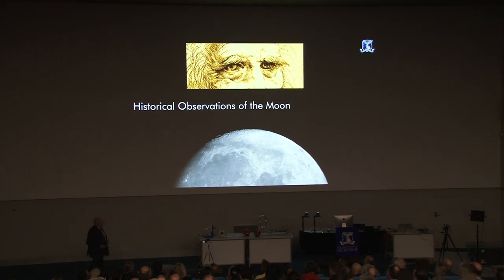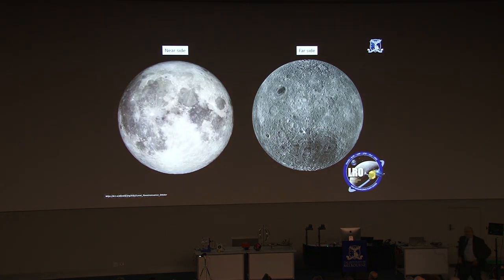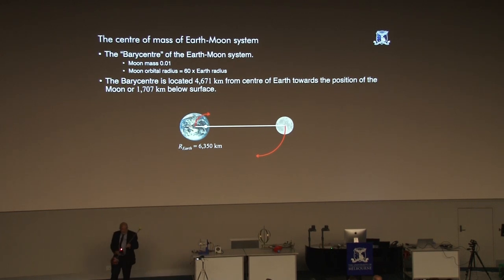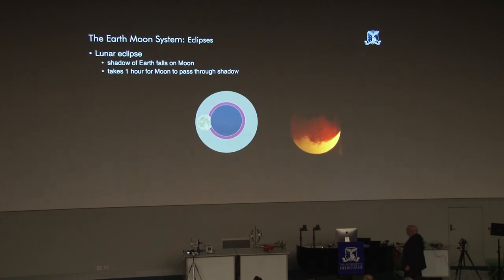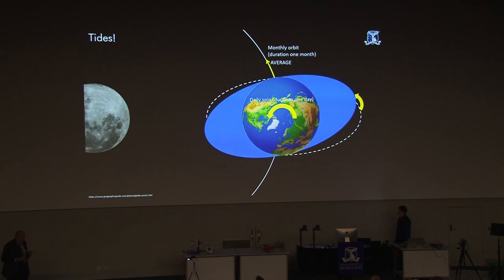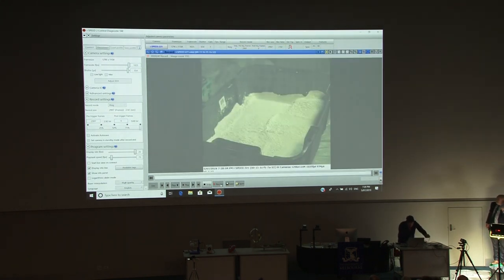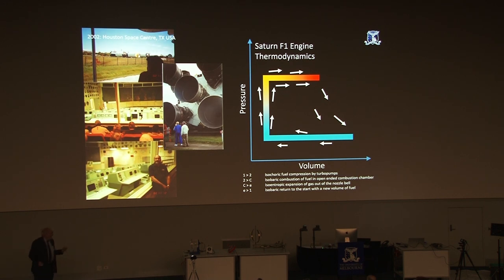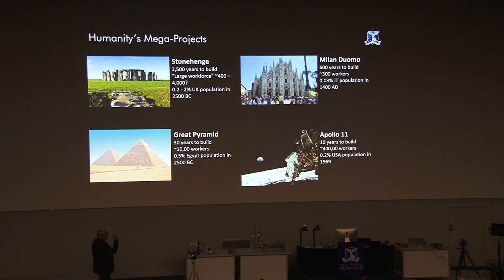University of Melbourne July Physics Lectures 2019 - Professor David Jamieson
'Physics and the Moon - The double planet: the physics of the earth-moon system' presented by Professor David Jamieson as a part of the July Physics Lectures series.